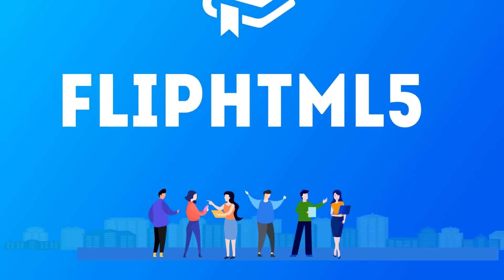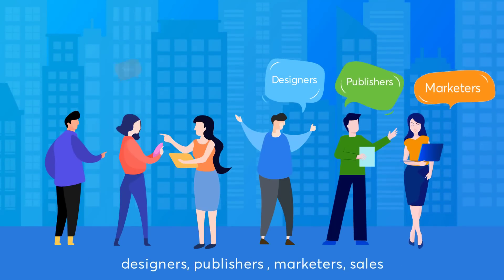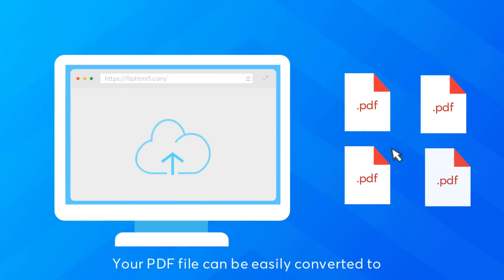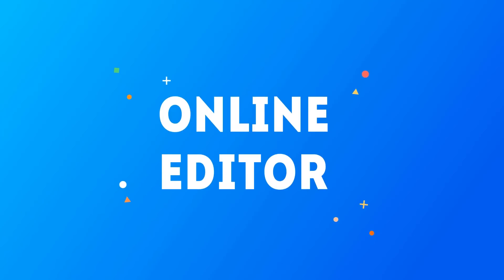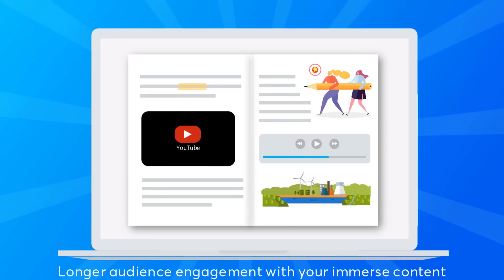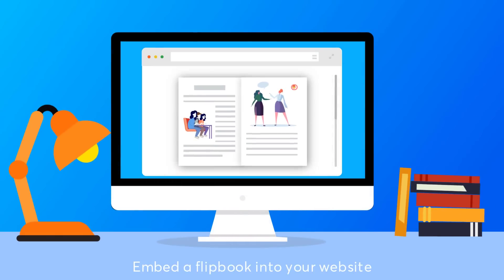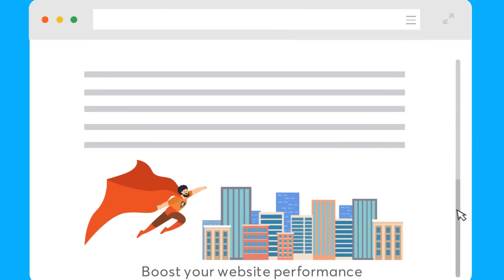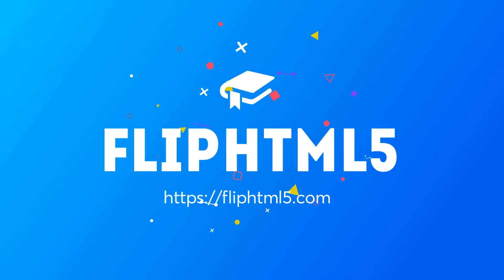Take Your Online Publications to the Next Level | FlipHTML5.com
FlipHTML5, a powerful and professional online flipbook maker,  has come back with more exciting features that help users upload, convert, design, and publish online flipbooks from PDF files easier.